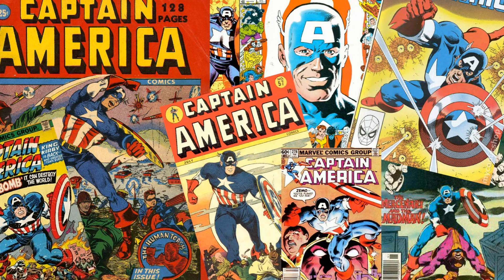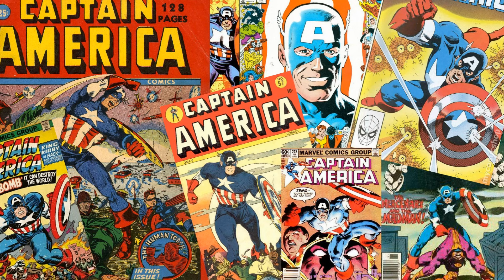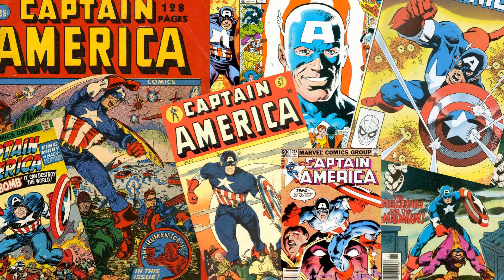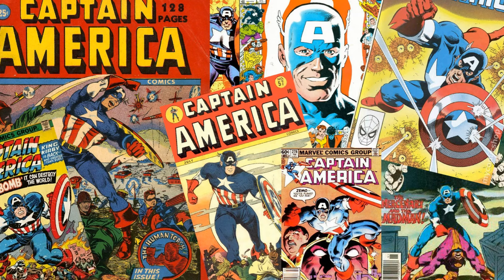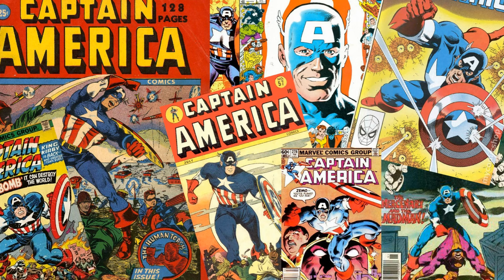IS IT WORTH BUYING - "MARVEL'S - CAPTAIN AMERICA" MTG SECRET LAIR? MARVEL SUPERDROP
5 Marvel themed secret lairs will be available to buy on 4th November 2024. A new price costing more though and a extra bonus card if you spend over $199!

This Magic the Gathering financial breakdown will focus on the Captain America secret lair.

What cards are in this set and do they hold any value? Let's see.